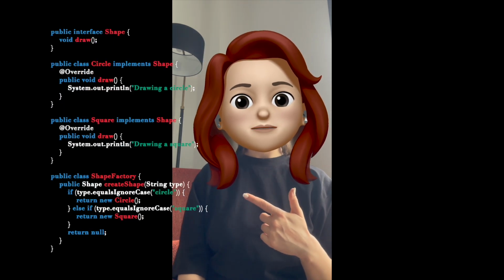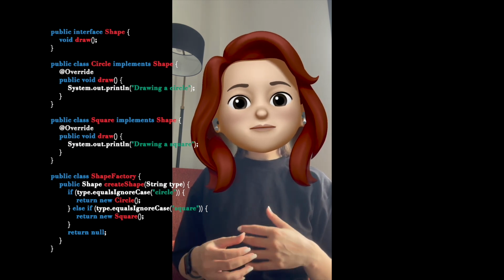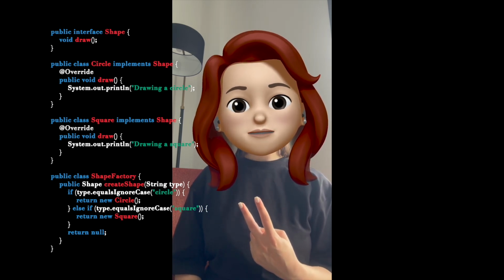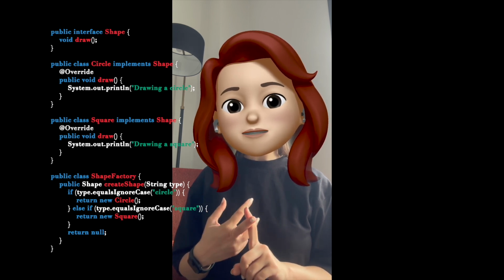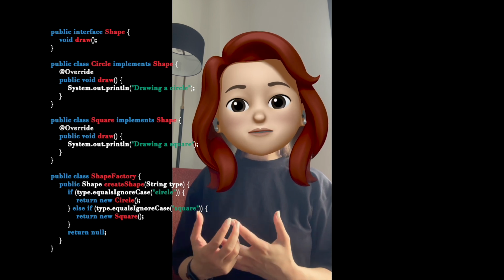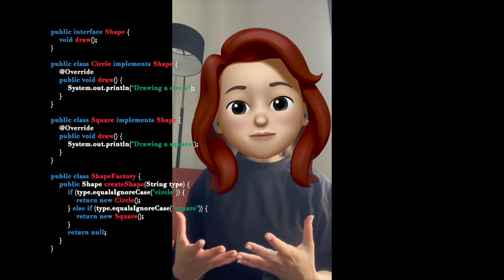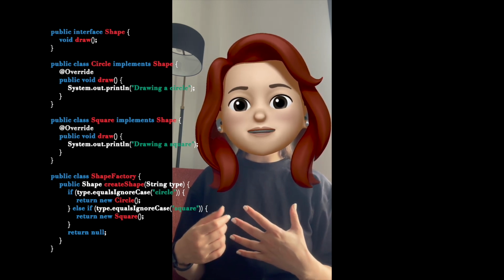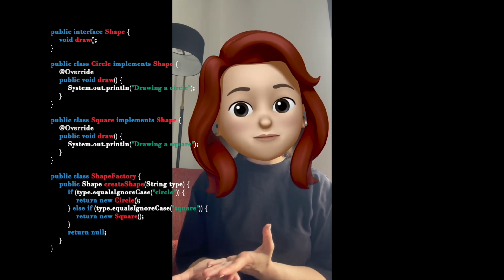OOP with Java: Design Patterns (Singleton & Factory Method)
Design patterns are proven solutions to common problems that developers face in software development. They are reusable solutions that help developers to solve common software development problems and improve the design of their applications. In this video, we will discuss singleton and factory method design patterns in Java and provide code examples and explanations for each of them.